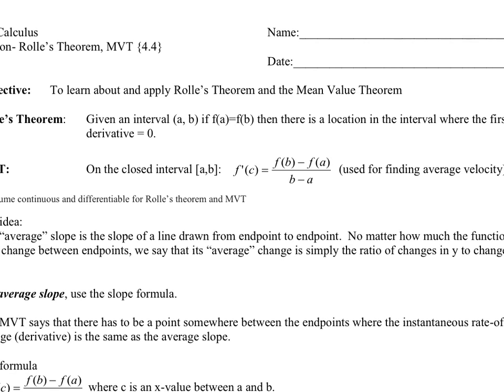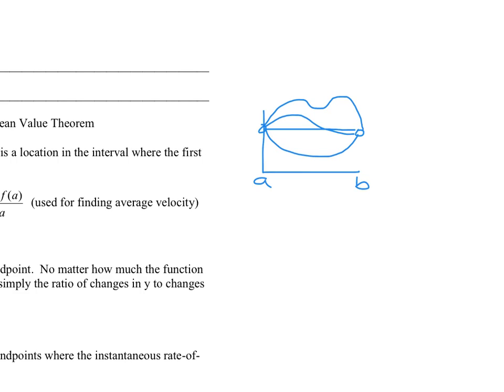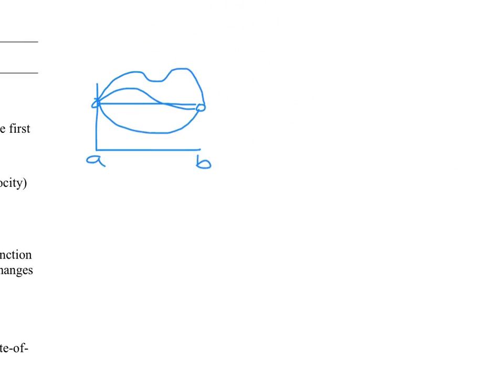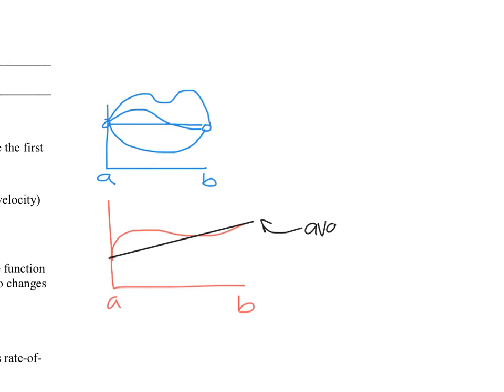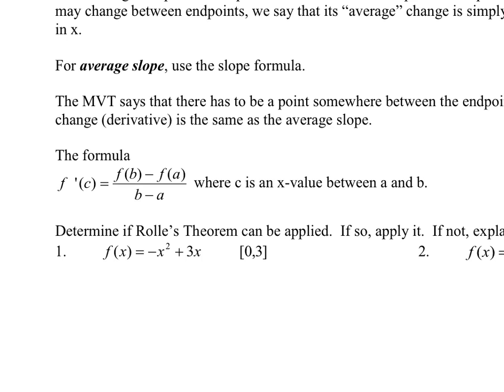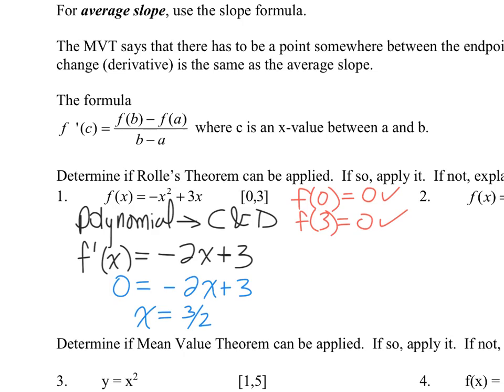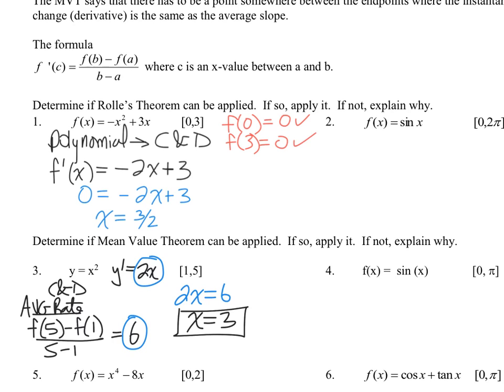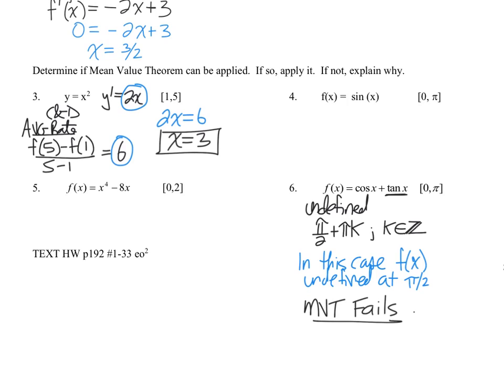AP Calc- Fall 2018 p81